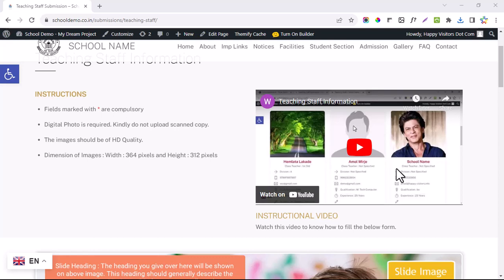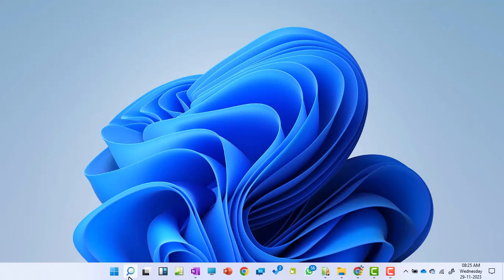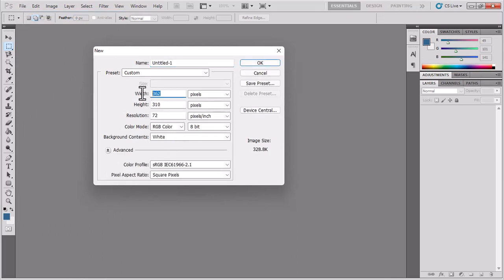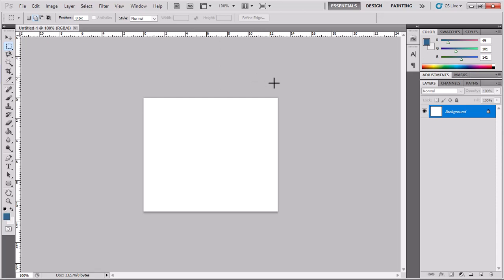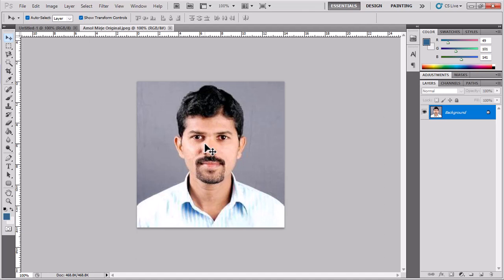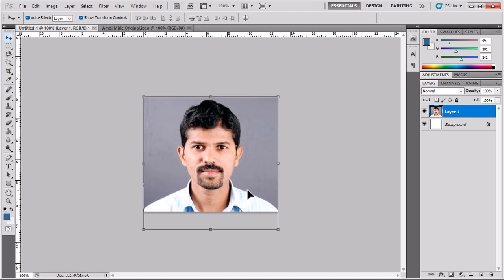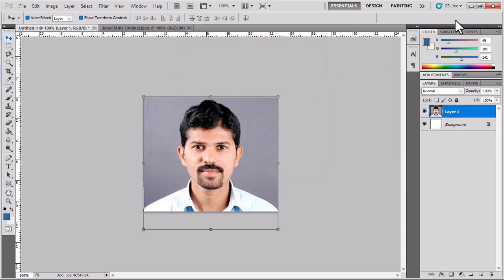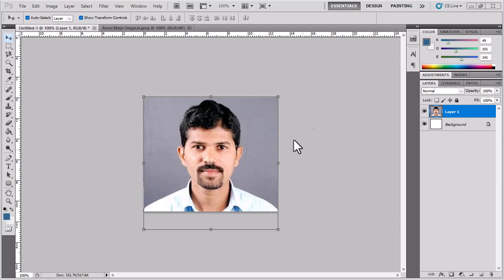Resize Photos using Adobe Photoshop